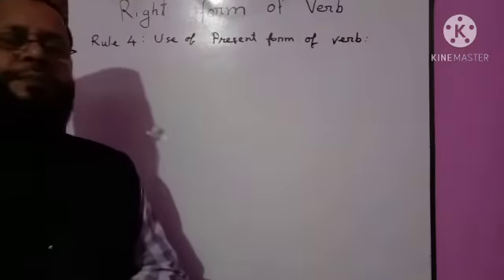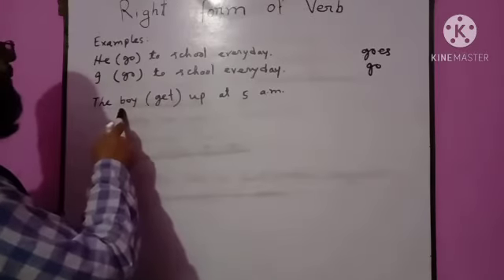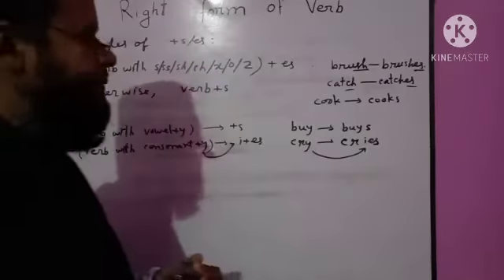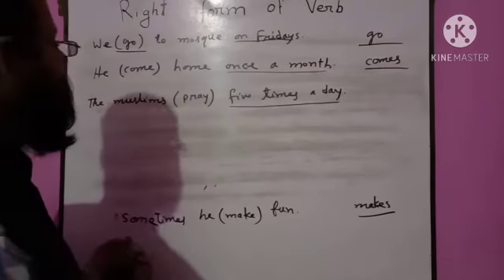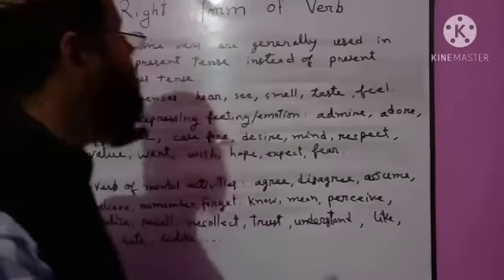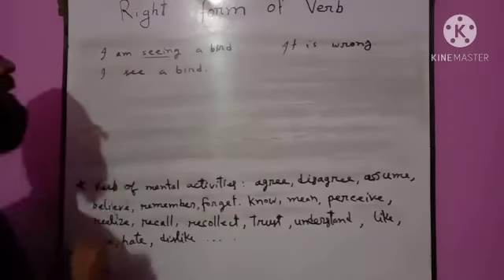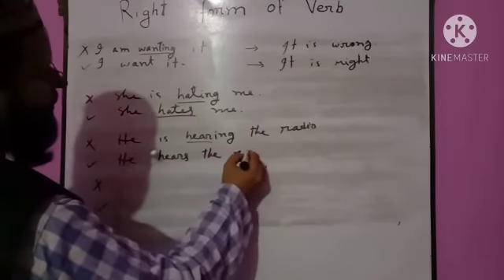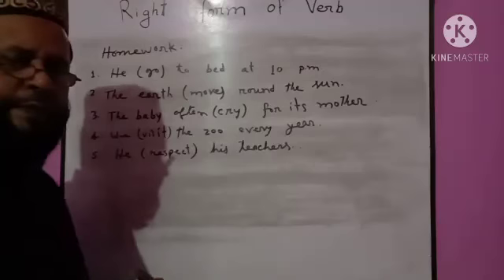Right form of verb (part -4) Use of simple present tense.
Spheres of simple present tense  :
1. common affairs of present time
2. habitual facts.
3. daily or regular activities.
4. universal truth.
5. scientific truth or theory.
Note: If the subject is 3rd person and singular number, (verb+s/es) is used.